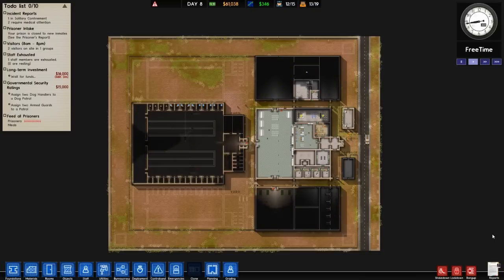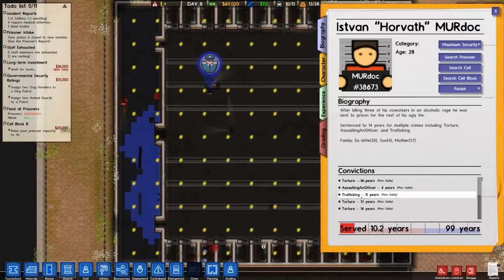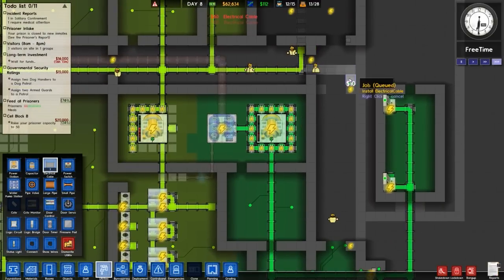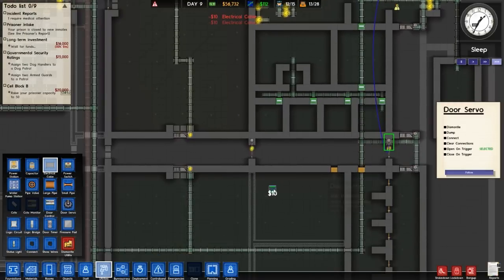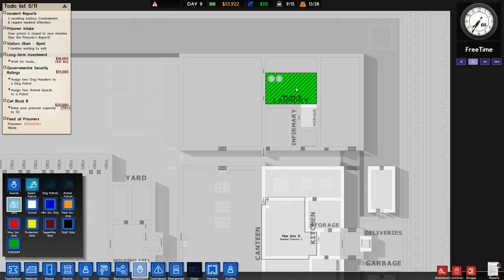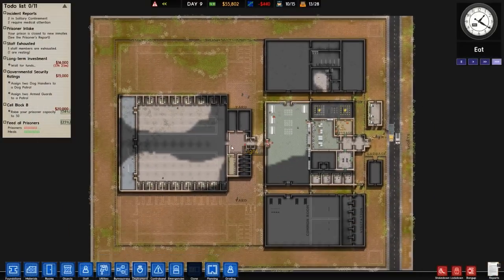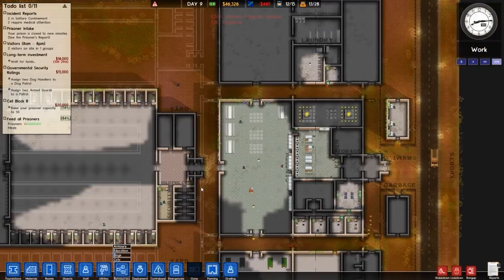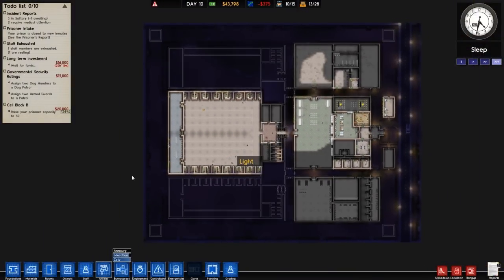Hard Work = Construction + Prison Architect Alpha 26 #6